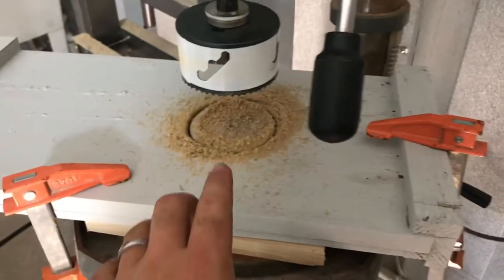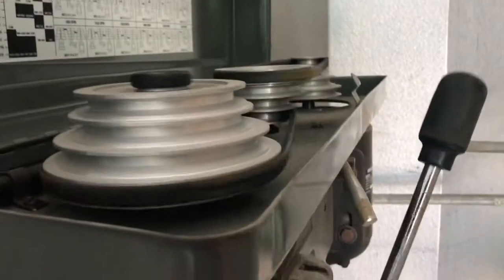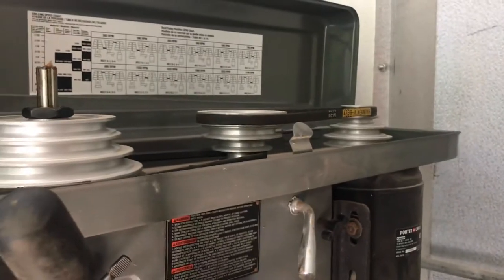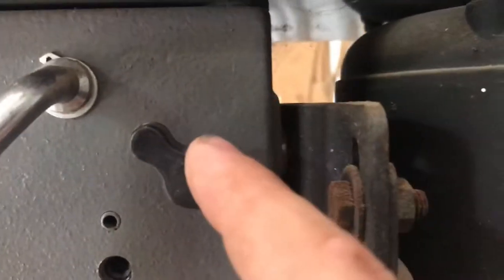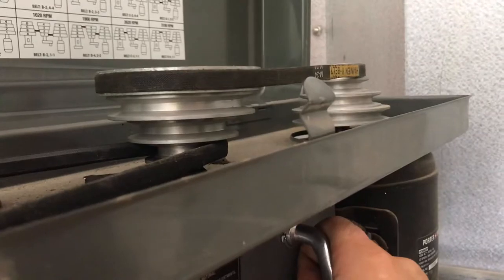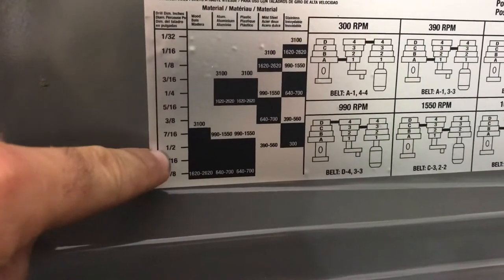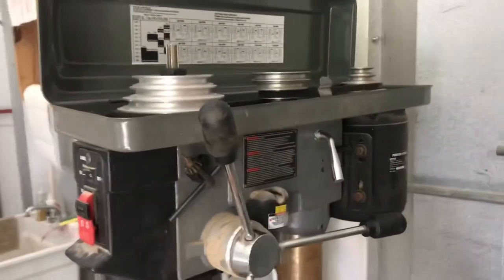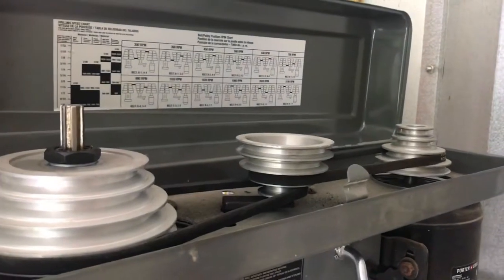Drill Press Belt Adjustment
I was really starting to think the motor had a clutch slipping somewhere. Nope, I’m just a dummy! Really happy I figured this out. I didn’t even know the speed was adjustable!